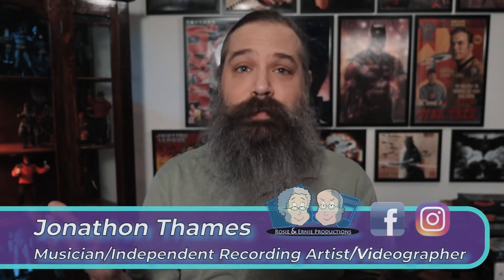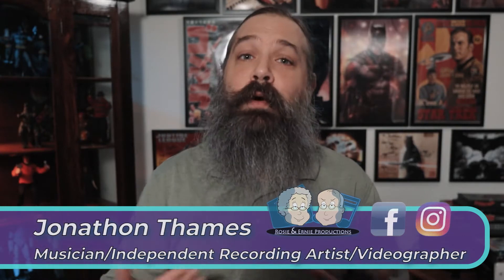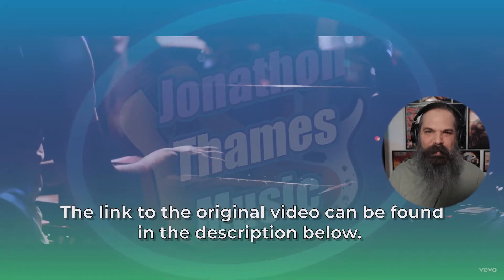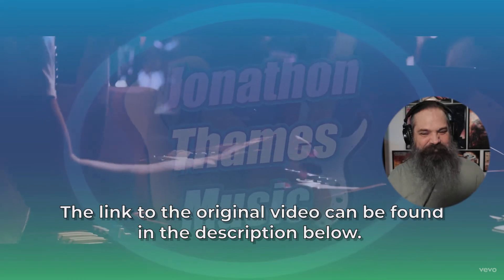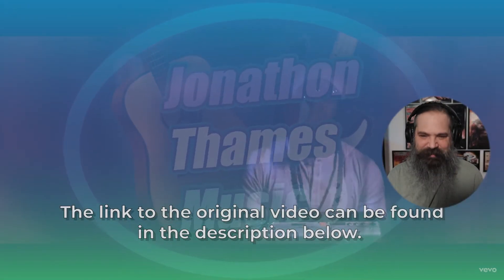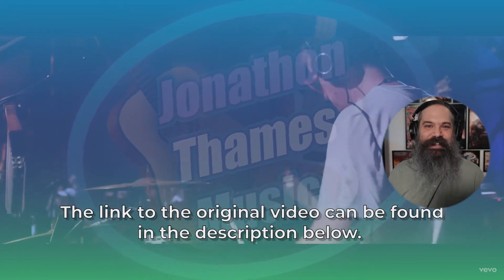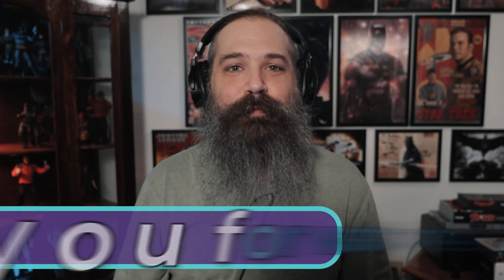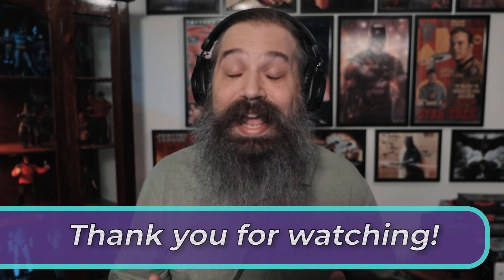SNARKY PUPPY, METROPOLE ORKEST - "The Curtain" (Reaction)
Snarky Puppy, Metropole Orkest - "The Curtain" @snarkypuppy
Snarky Puppy, Metropole Orkest - Sylva

Dell G5 15 Gaming Laptop 15.6" FHD 144Hz Display 10th Gen Intel 6-core i7-10750H 32GB RAM 1TB SSD GeForce RTX 2070 Max-Q 8GB Backlit Thunderbolt Wifi6 Webcam Win 10

Canon 250D/SL3

Canon EF 28mm f/1.8 USM Wide Angle Lens for Canon SLR Cameras

Tokina ATXAF140DXC 14-20mm f/2 Pro DX Lens for Canon EF

Sigma 17-50mm f/2.8 EX DC OS HSM Zoom Lens for Canon DSLRs with APS-C Sensors Bundle

SanDisk 256GB Extreme PRO SDXC UHS-I Card - C10, U3, V30, 4K UHD, SD Card

Tripod, COMAN KX3636 74 inch Video Tripod System

Teleprompter for Smart Phones and Tablets, Equipped with Custom Suitcase

GRIFFIN Professional Studio Rolling Microphone Boom Stand with Casters

Sennheiser MKE 600 Shotgun Microphone with Auray Universal Shock Mount and Windshield

Audio-Technica AT2035 Large Diaphragm Studio Condenser Microphone Bundle with Shock Mount, Pop Filter, and XLR Cable

Peavey PVM 480 Microphone (Black)

Black Lion Audio Auteur MK2 Dual Channel Microphone Preamp

Zoom R24 24-track Multitrack Recorder

Godox VL150 LED Video Light with BD-04 Barndoor Kit, 150W 5600K Daylight-Balanced Bowens Mount,CRI 96 TLCI 95, 61000Lux@1m, Bluetooth and Wireless Radio Remote, with V-Mount Plate Controller Box

LAOFAS 35inch 90cm D90A Deep Parabolic Softbox, Quick-Setup Quick-Folding in 1 Minute, for Aputure 120D II 300D II Godox SL-60W FV150 FV200 AD300PRO AD400PRO AD600BM and Other Bowens Mount Lights

Neewer Upgraded 660 LED Video Light Dimmable Bi-Color LED Panel with LCD Screen, 660 Beads CRI 96+, Durable Metal with U Bracket and Barndoor

Kamerar D-Fuse Trapezoid LED Light Panel Softbox: 11.5"x11.5" Opening, Foldable Portable Light Diffuser, Carrying Bag, Vinyl Strap

GVM RGB LED Video Light, Photography Lighting with APP Control, 800D Video Lighting Kit for YouTube Studio, 2 Packs Led Panel Light, 3200K-5600K, 8 Kinds of The Scene Lights, CRI 97

Soonpho P10 RGB Video LED Light Full Color Output CRI97+, 2500K-8500K Bi-Color, Ultra Thin Dimmable Brightness Temperature Lighting Panel with Rechargeable Lithium Battery Compatible for Digital SLR

This is a reaction video used to educate and give my feedback on the song and artist.